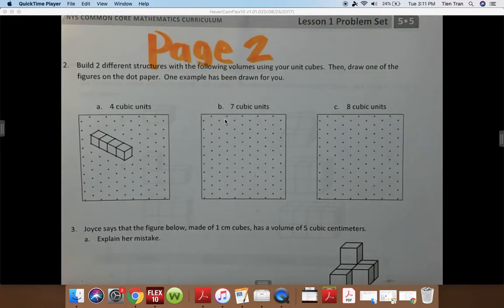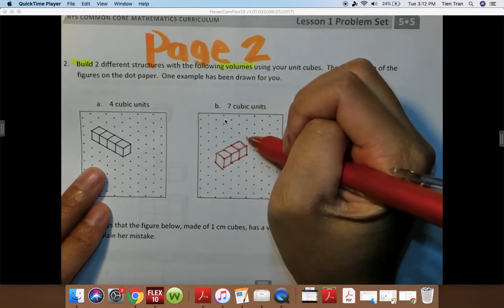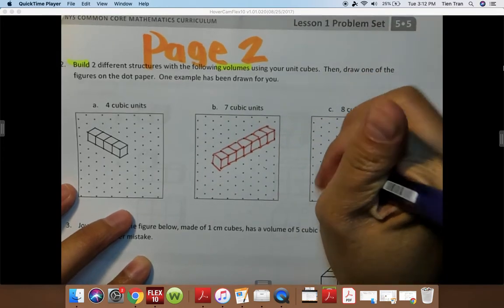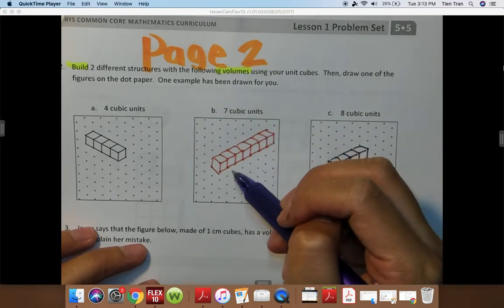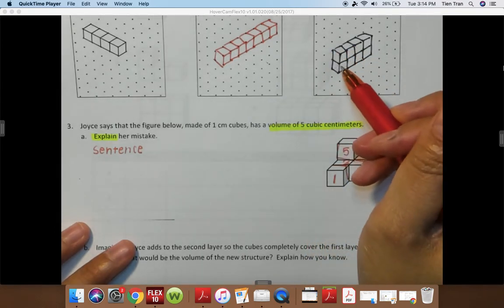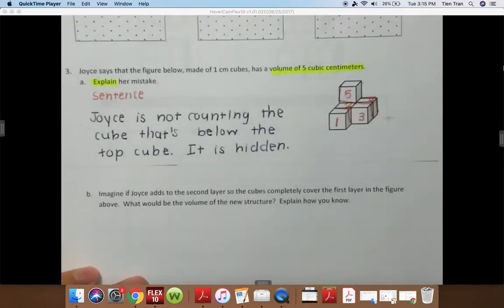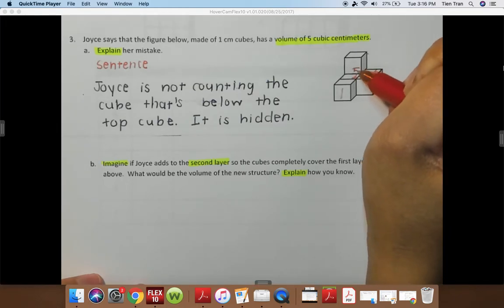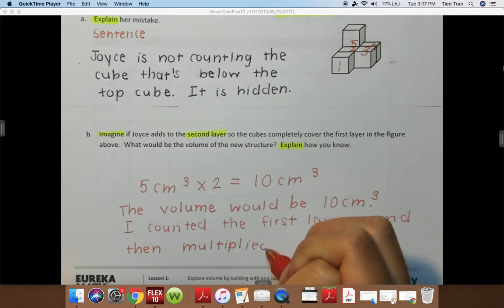Module 5 Lesson 1 Part 2